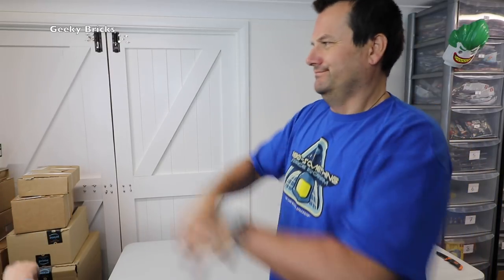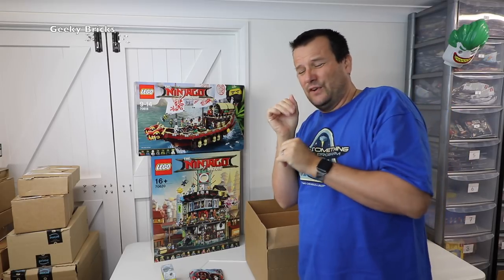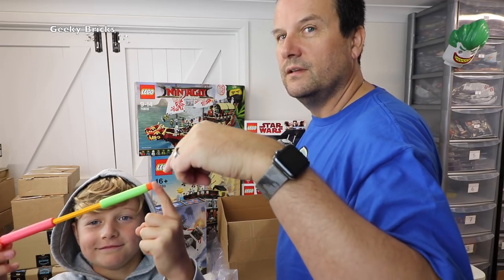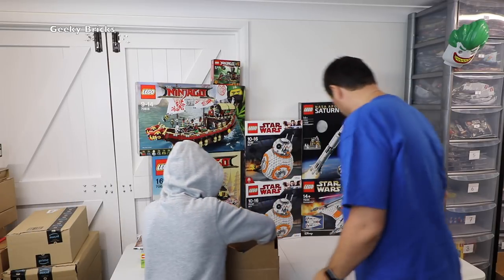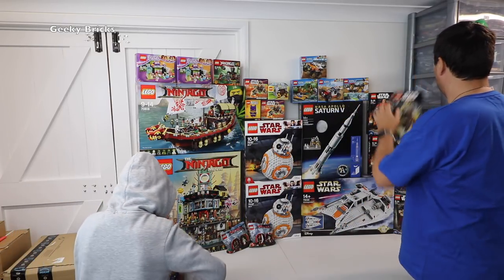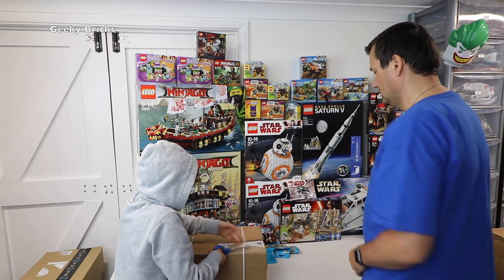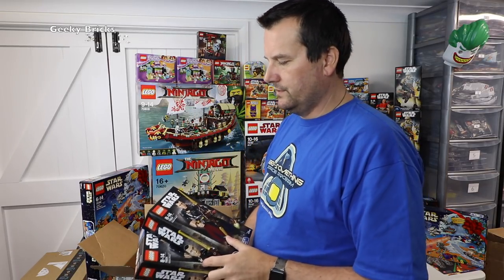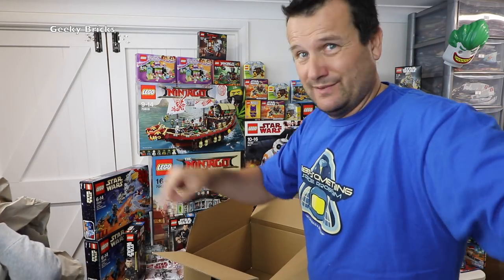LEGO Haul Number 137 - its a MEGA HAUL :)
Lego Haul 137 - its a MEGA HAUL :)

Dave & Ethan
Geeky Bricks :)